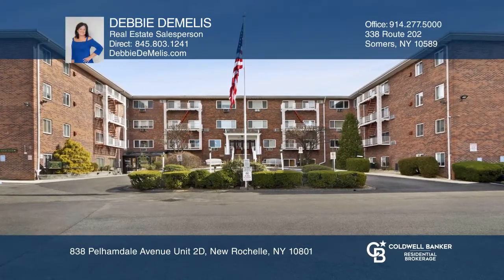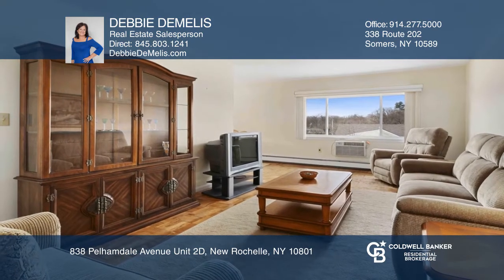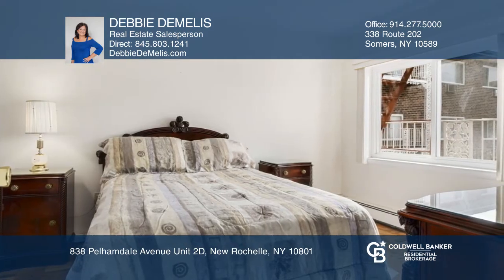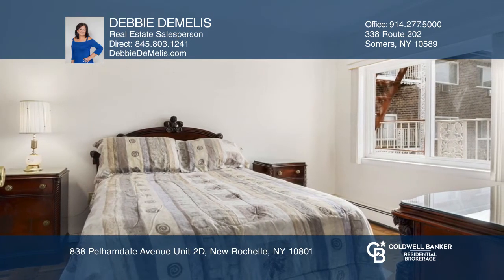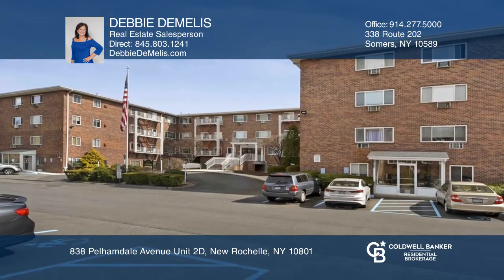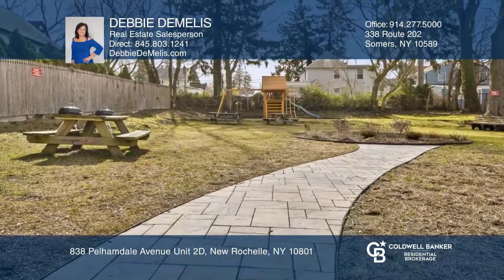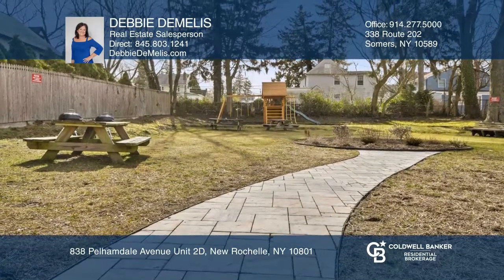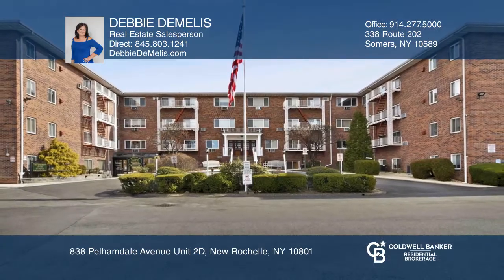838 Pelhamdale Avenue Unit 2D New Rochelle, NY | ColdwellBankerHomes.com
838 Pelhamdale Avenue Unit 2D, New Rochelle, NY

CORNER UNIT with windows on two sides and a picture window in the living room. The master bedroom has a wall of closets and there is an “L” shaped living/dining room combination. Parquet floors and lots of closets. Elegant lobby, ample parking, playground, laundry room, bike room and storage room on